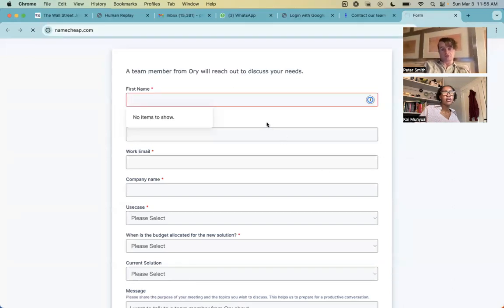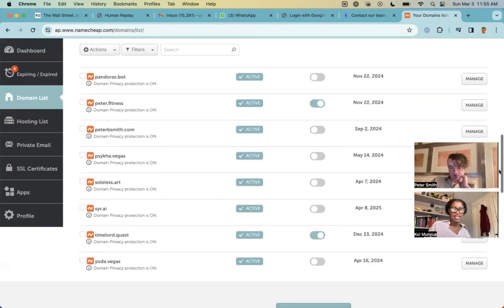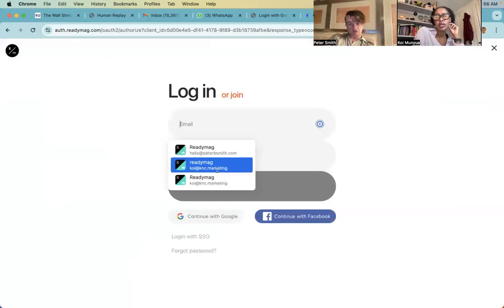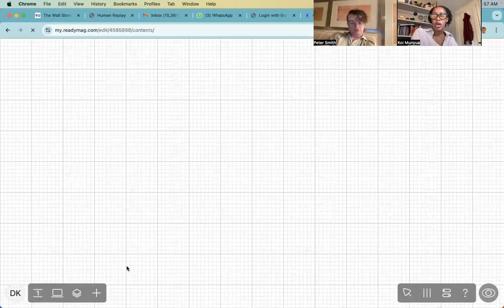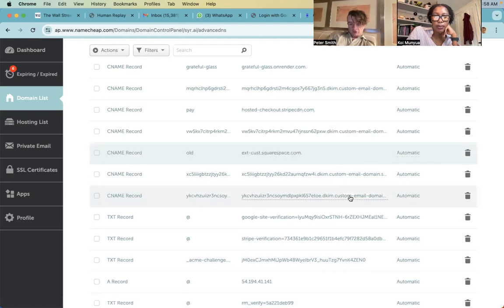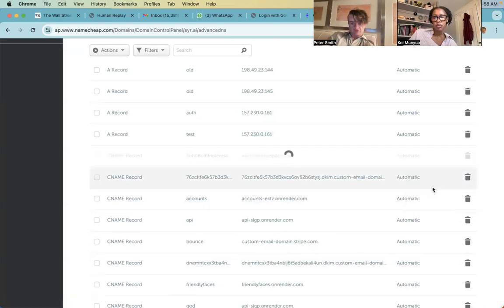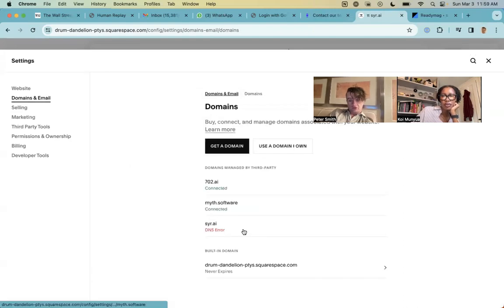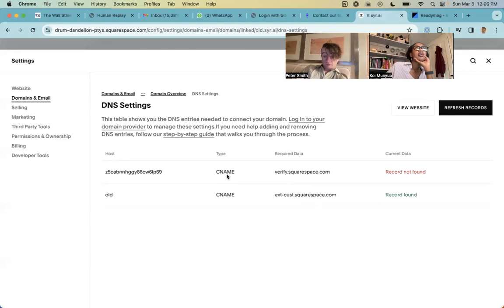how to setup custom domains in squarespace and readymag